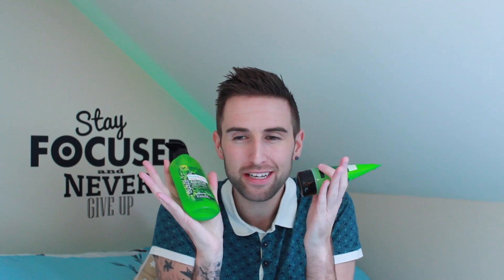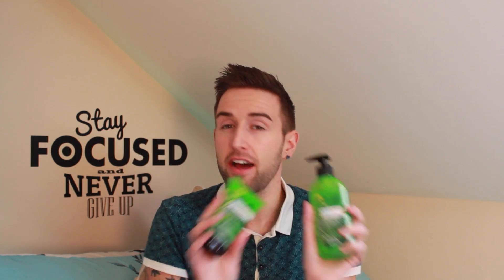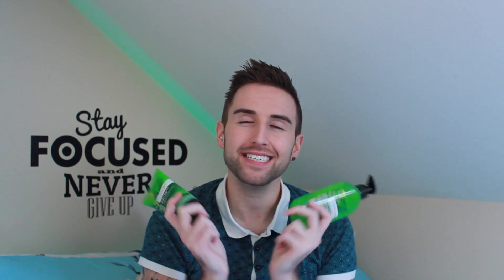REVIEW: Garnier Pure Active Wasabi Power Face Wash & Face Scrub!!!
In this video I review in depth the Garner Pure Active Wasabi Power Range.

I review fairly with Pros & Cons and I have not been paid to make this video. The views are my own.